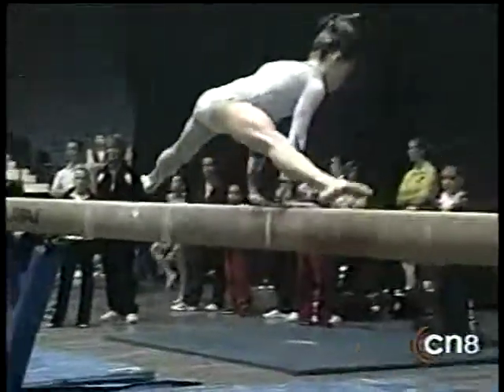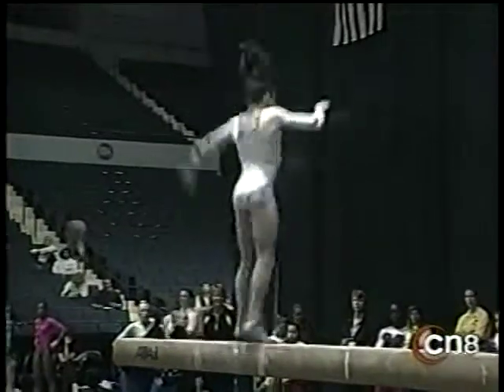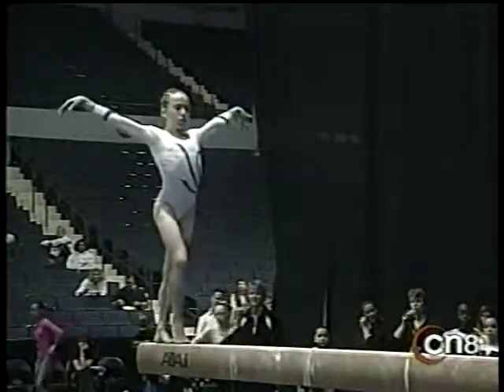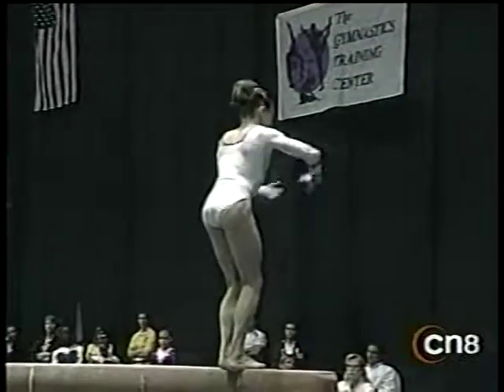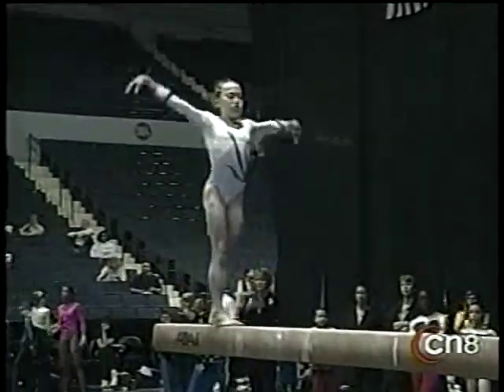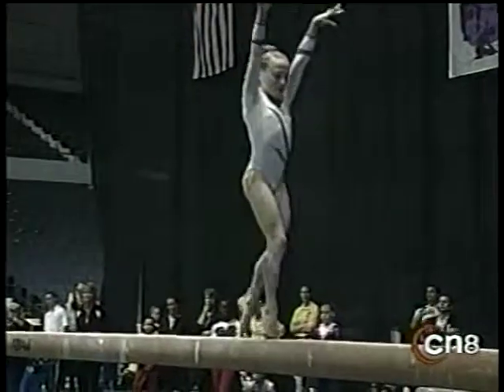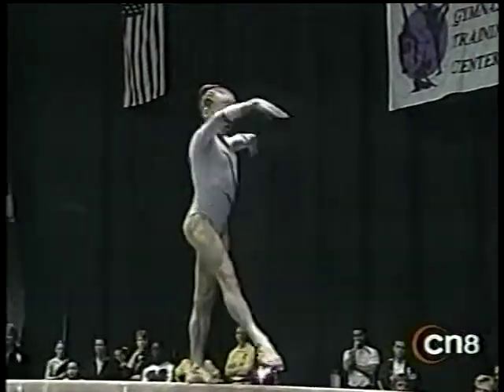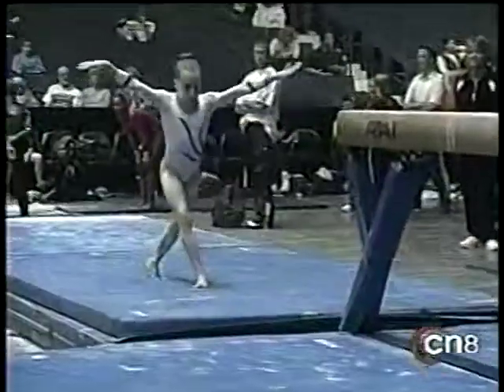Hilary Mauro - 2004 Junior US Classic Balance Beam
Gymnastics - Hilary Mauro - 2004 Junior US Classic Balance Beam